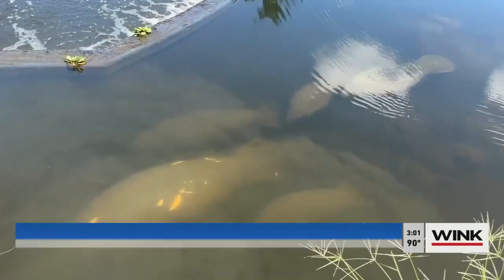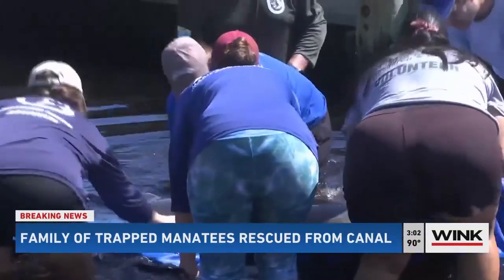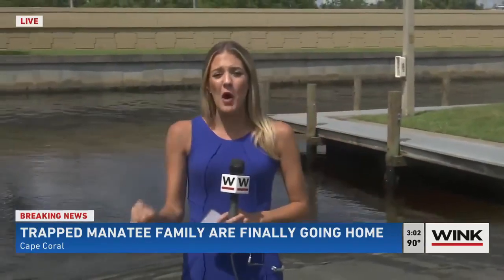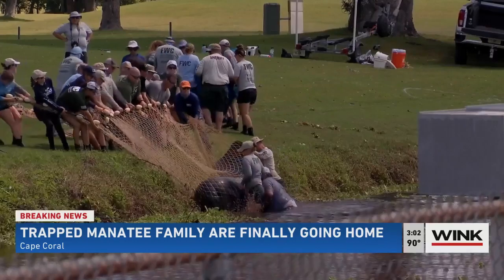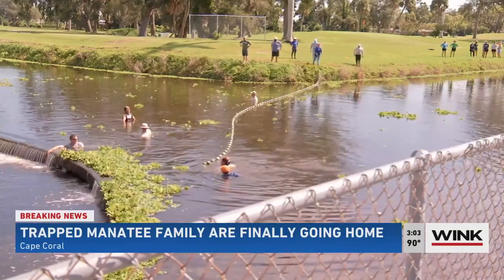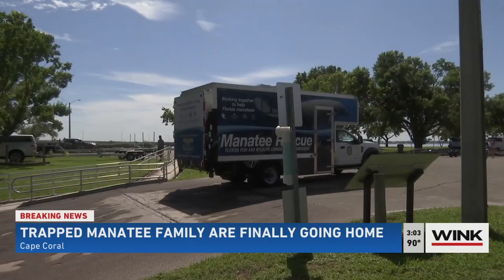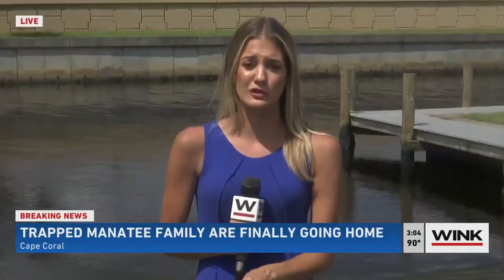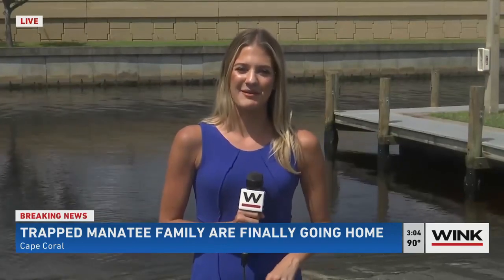FWC transfers manatees stranded at Whiskey Creek canal to park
A group of manatees stuck in the Whiskey Creek canal after Hurricane Idalia's storm surge raised water levels have been relocated by the Florida Fish and Wildlife Conservation Commission.